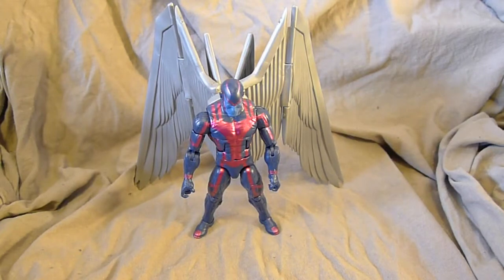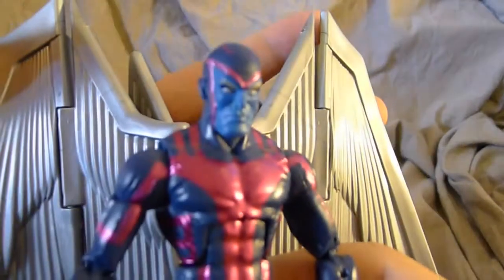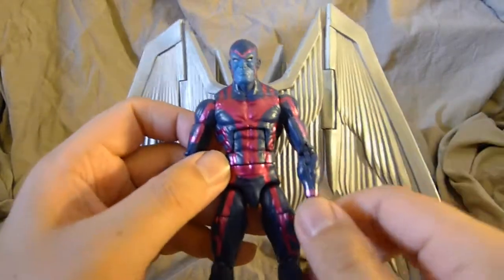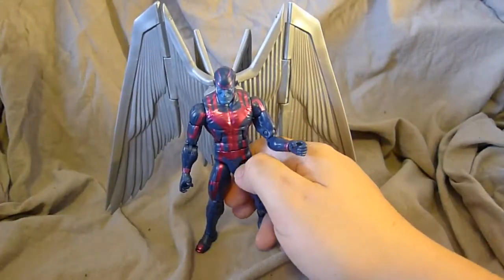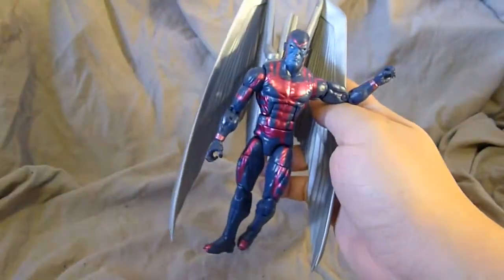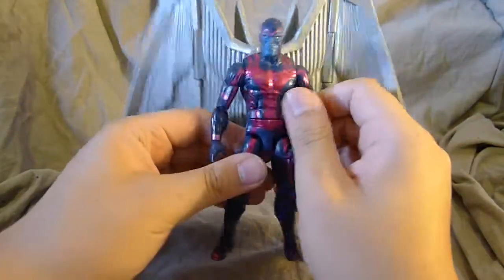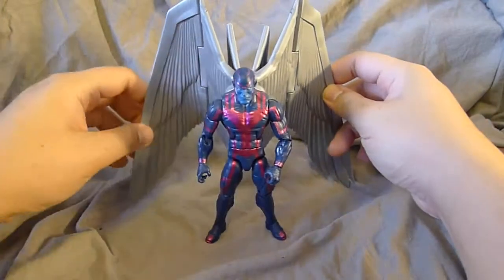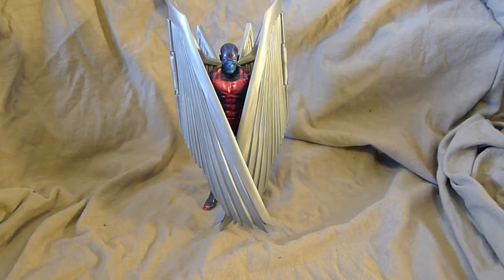Hasbro Marvel Universe Legends Archangel Figure Review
Flying into your heart!

Where to Buy

Like Japan? and keep up to date on all sorts of Japanese Entertainment news!